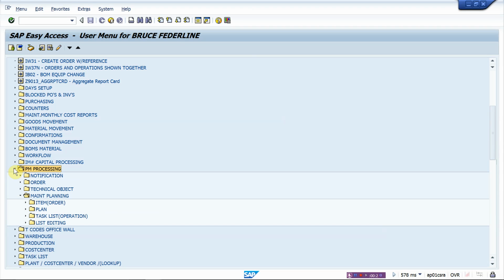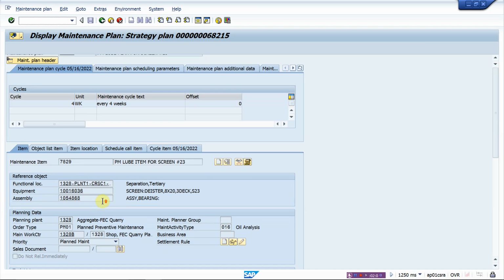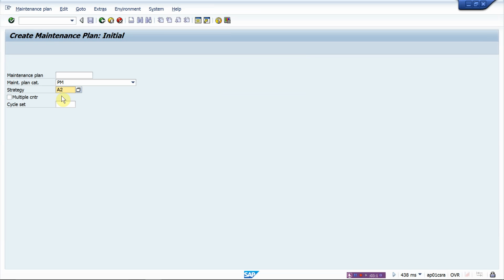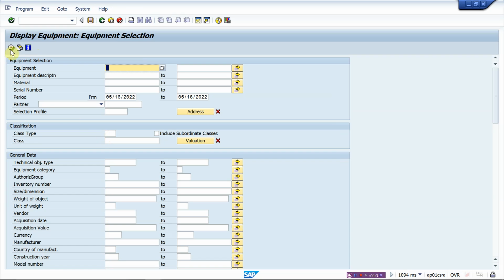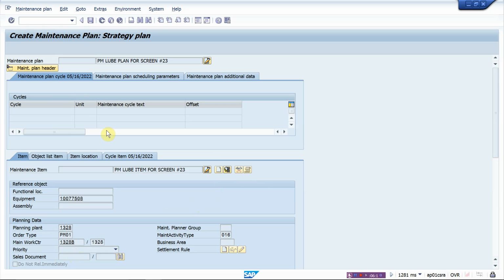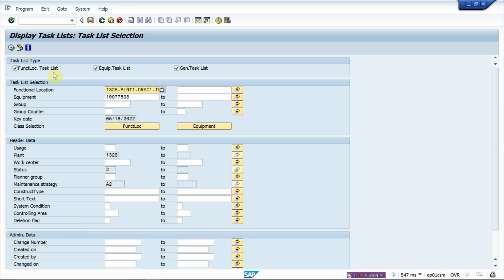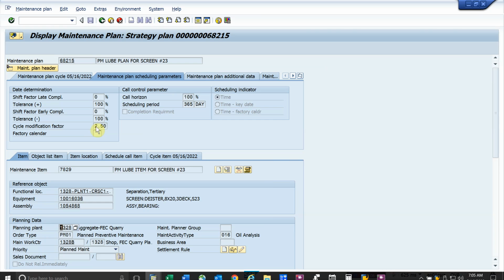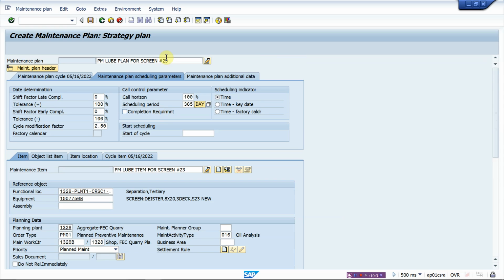PLANS HOW TO CREATE